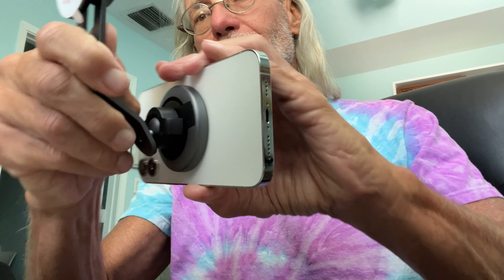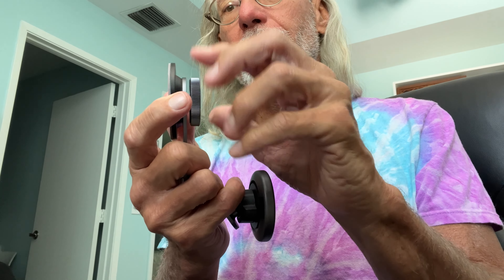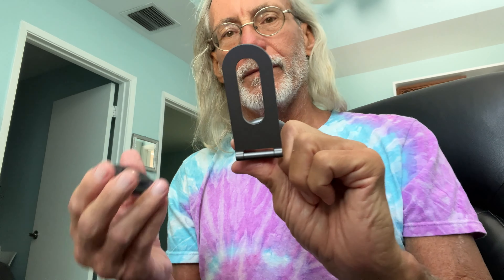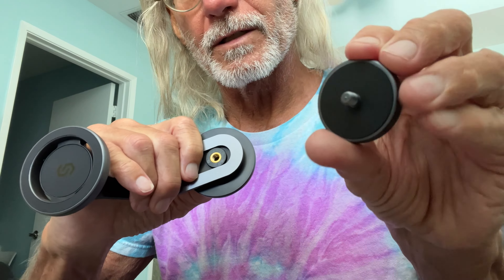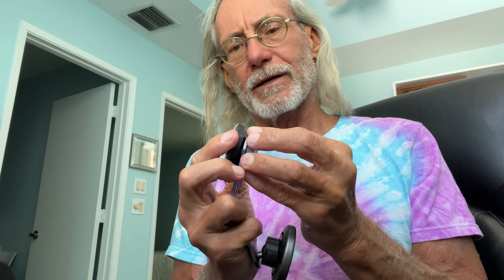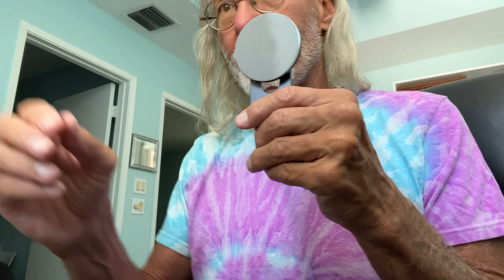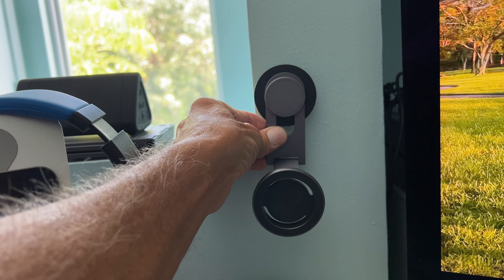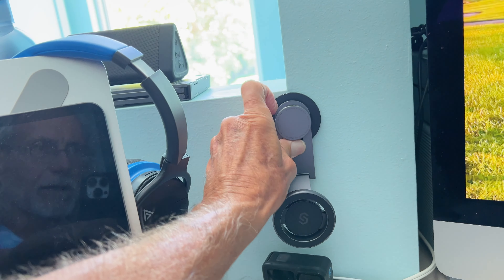Check out this Magnetic iPhone Holder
Magnetic iPhone Holder Get
SYNCWIRE Fits MagSafe Car Mount for Universal Dashboard, Tesla Screen, Magnetic Phone Holder for Car, Foldable Aluminum Alloy Arm, Super Stable Car Mount for iPhone 15 Pro Max 14 13 12&All Phones